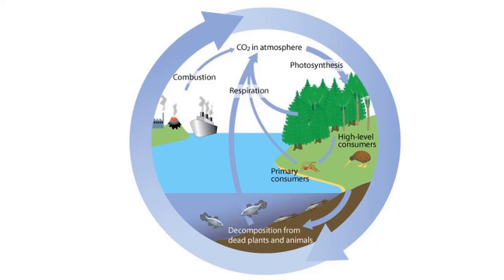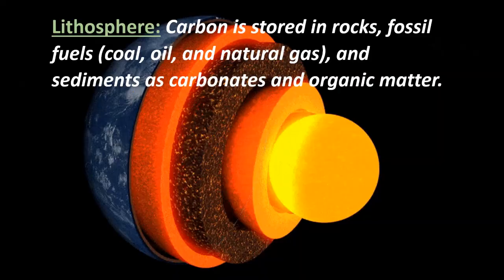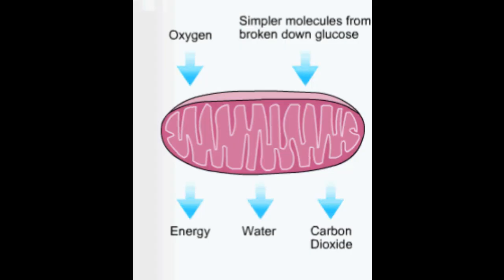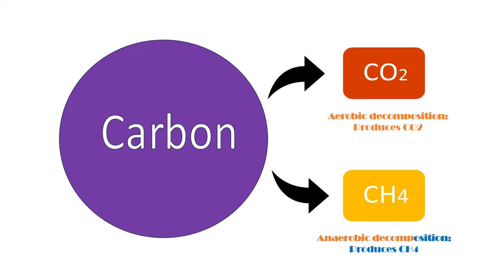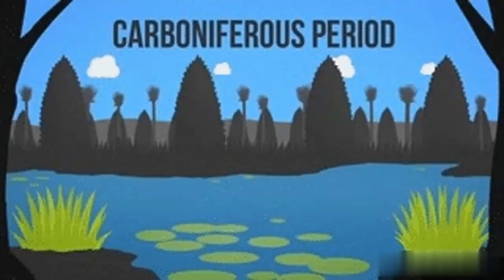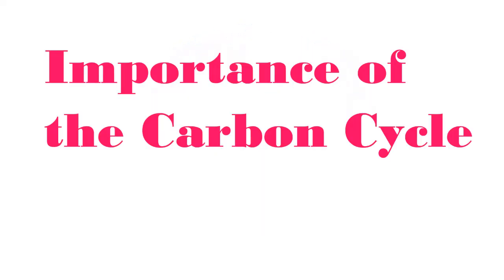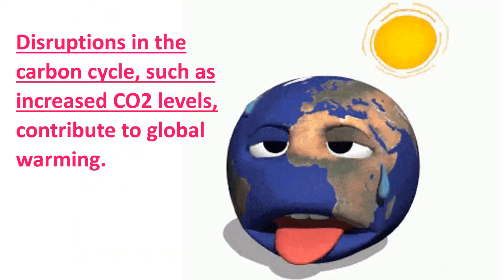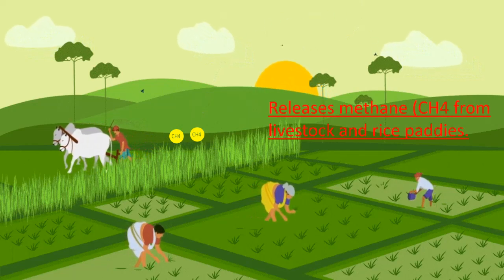Carbon Cycle Class 9